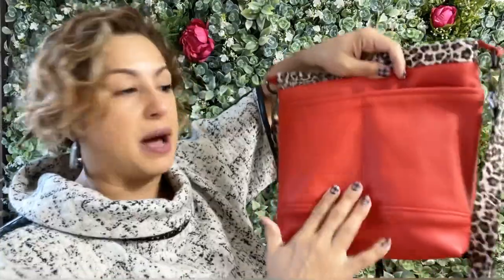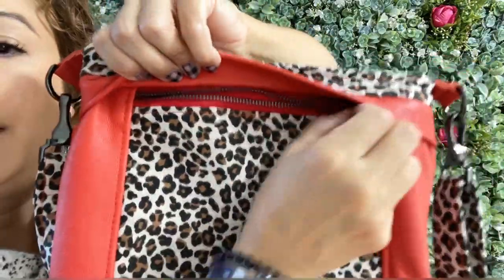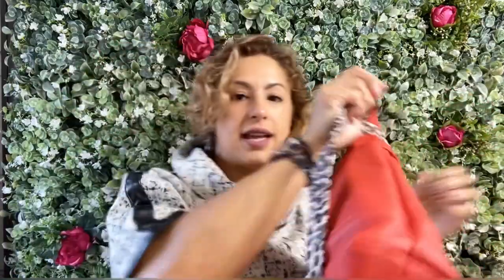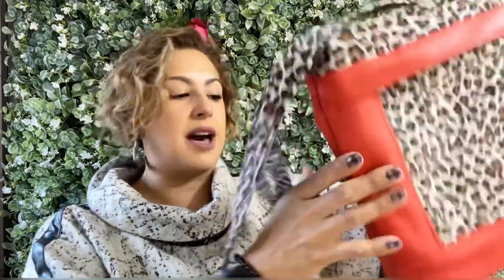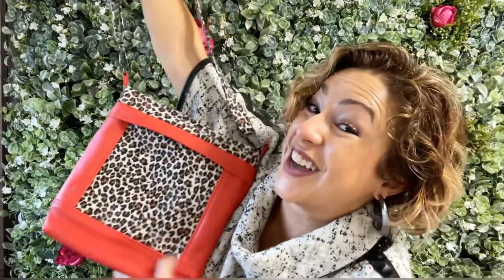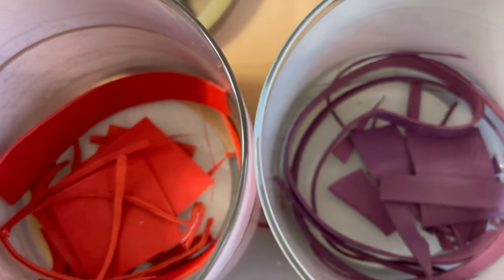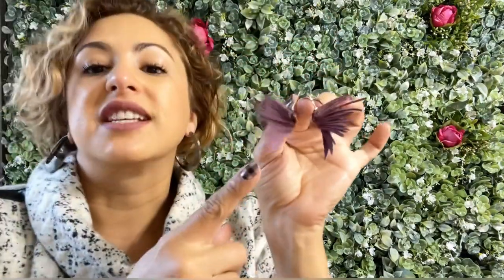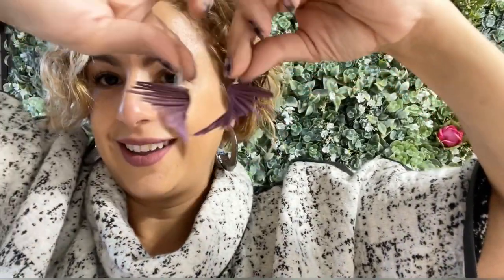I CAN’T BELIEVE I MADE THIS!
I made my first legit leather bag and it’s really good! I used the Aspen Crossbody Bag by Emmaline bags along with leather and fabric from my stash and I have to admit that I actually shocked myself with how great it looks. I also made different leather earrings and resin buttons using a class from Skillshare! It’s been a fun week.

*Mailing Address:*